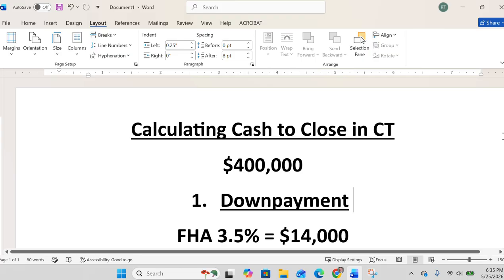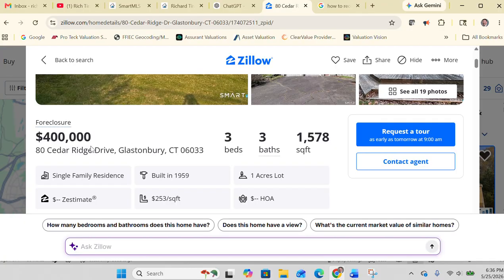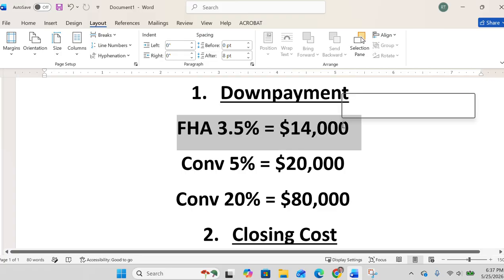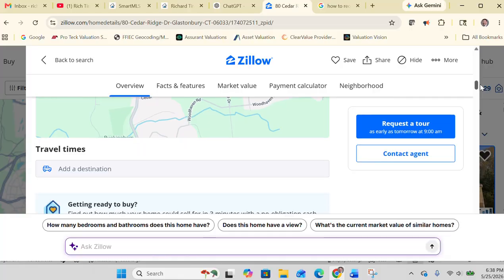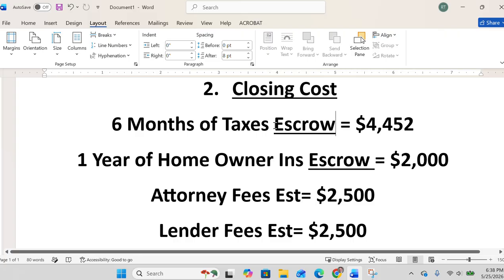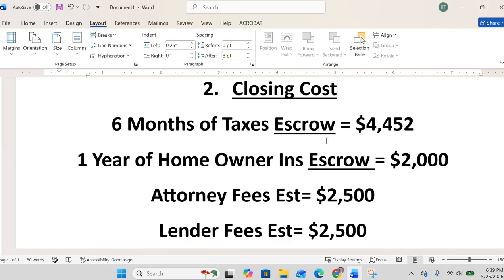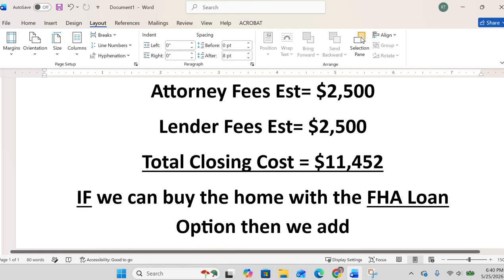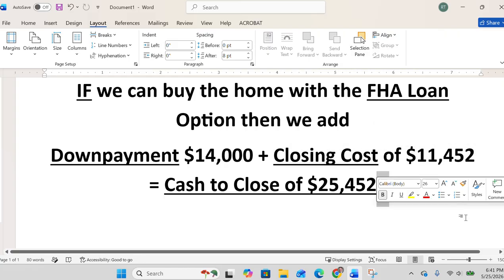Cash to Close Video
Cash to Close Vs. Down Payment Vs. Closing Cost